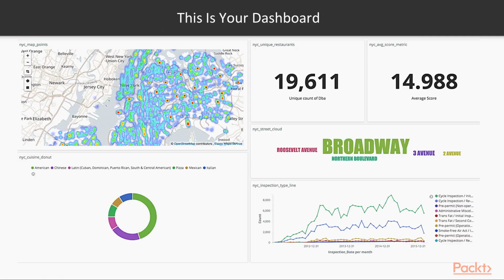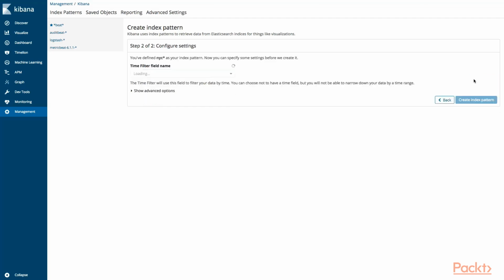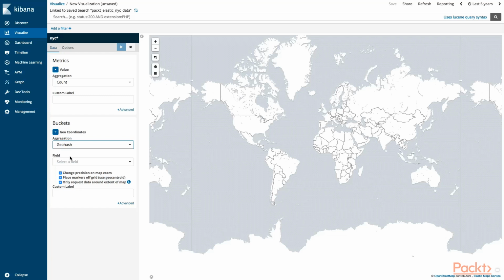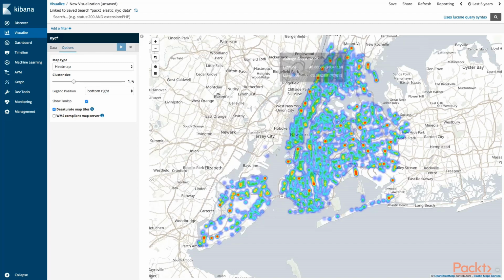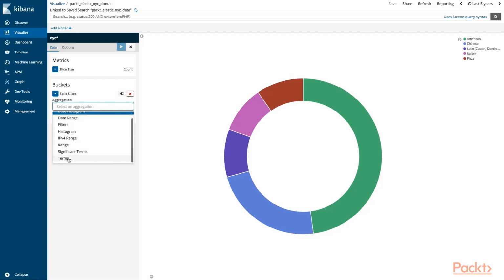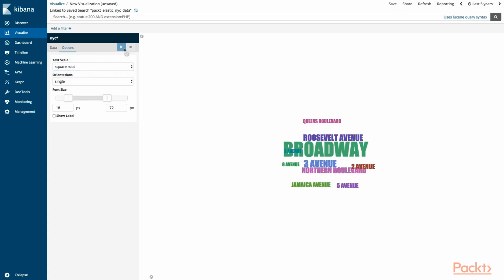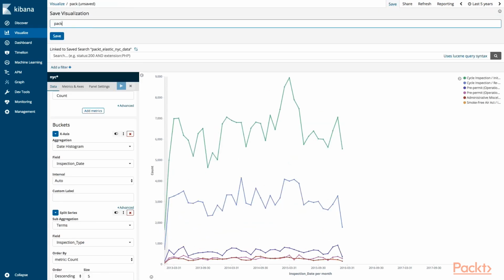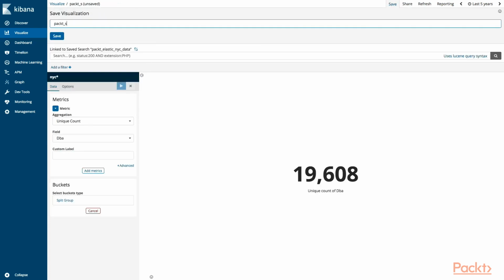23 Impress Your Boss with Charts and Graphs